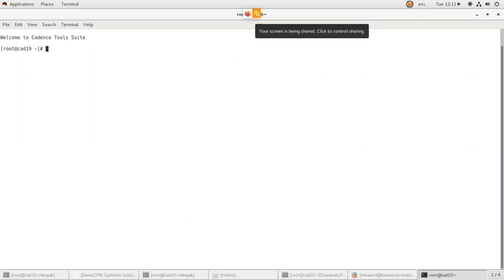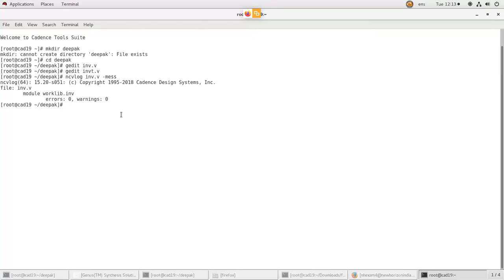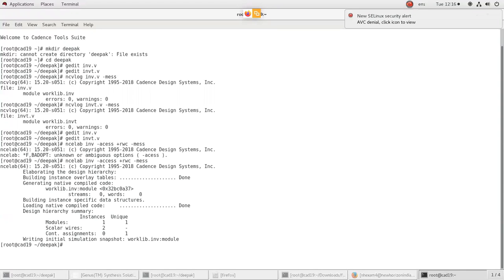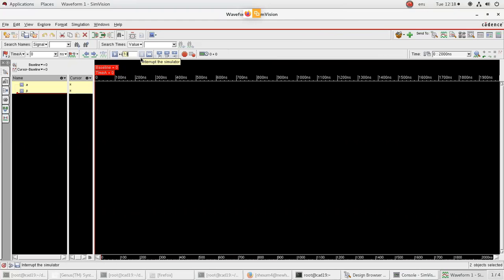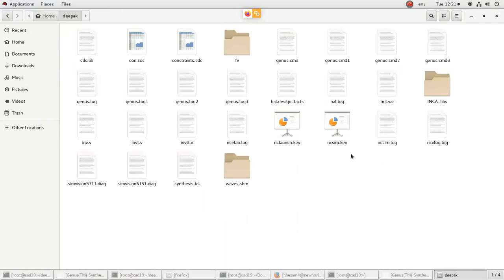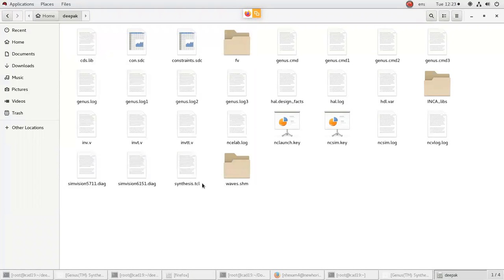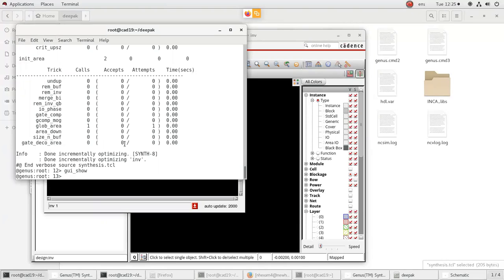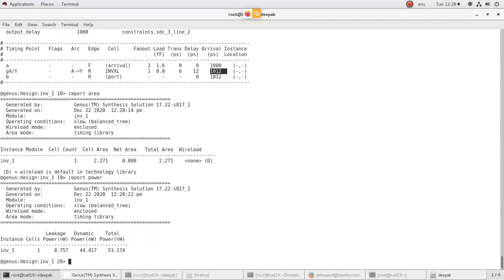20ECL58- CMOS LAB - Digital design of Inverter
20ECL58-CMOS LAB- Digital Design of  Inverter